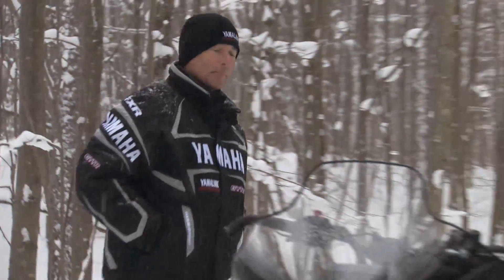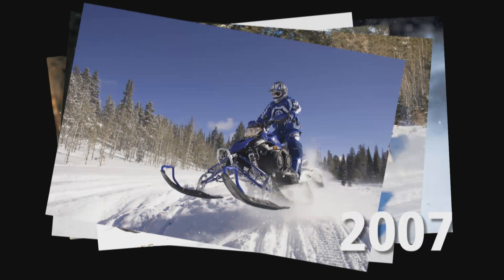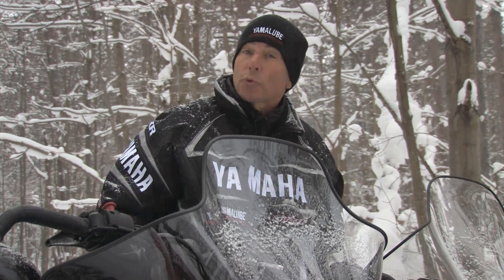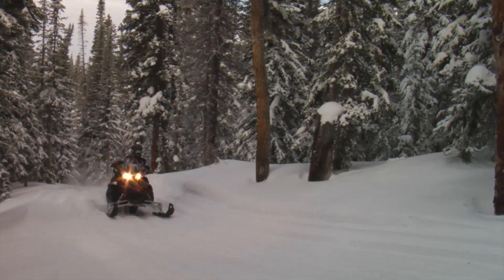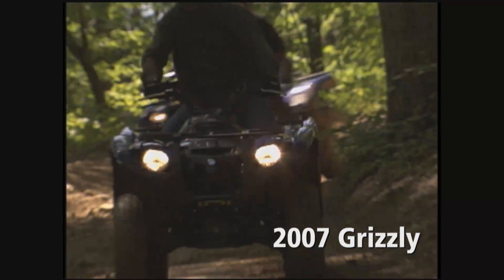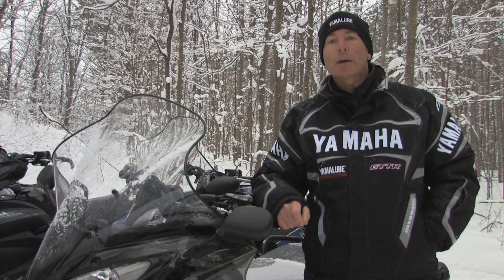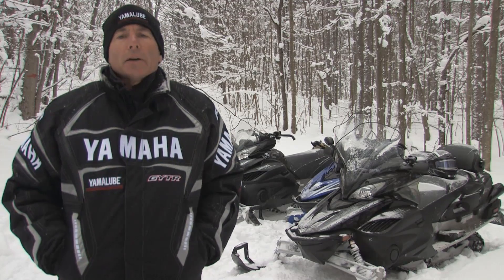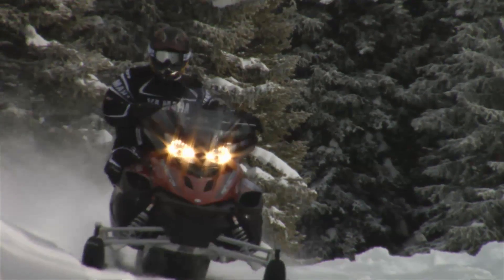Yamaha Snowmobiles - 10 years of 4-strokes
Yamaha Motor Canada's Chris Reid talks about 10 years of four-stroke snowmobile development, the current state of the industry and EPS - the future of snowmobiling.